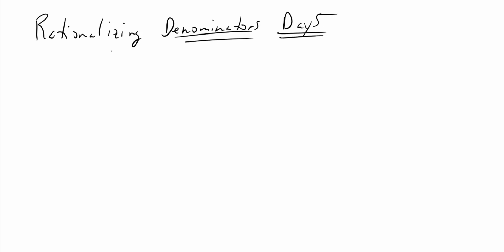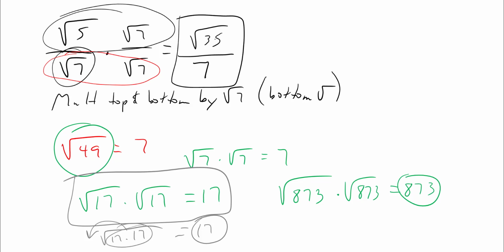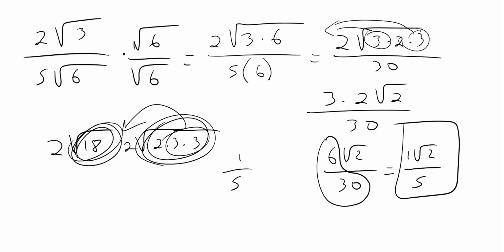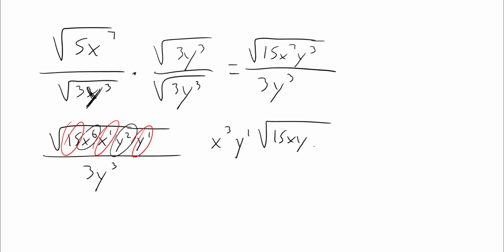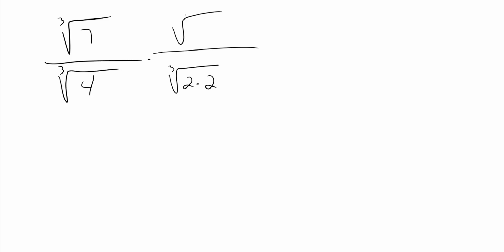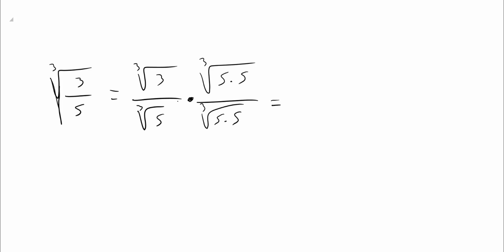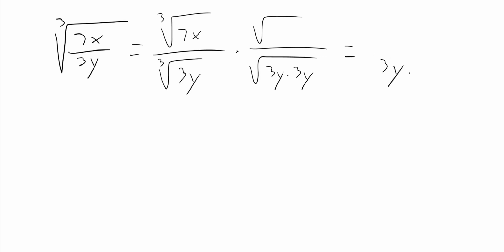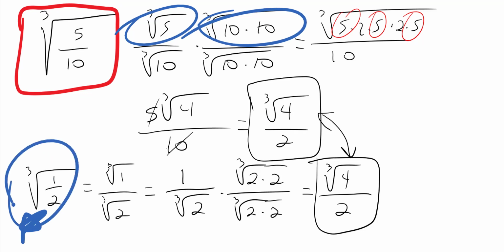M314 Ch7 Day5